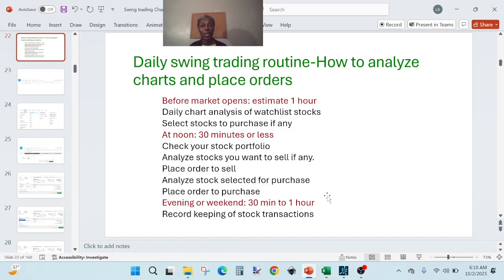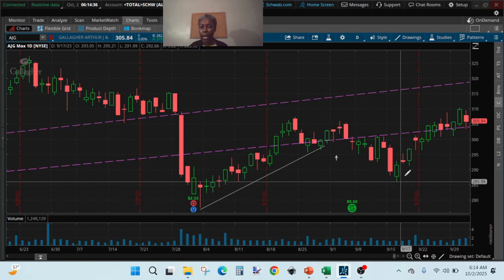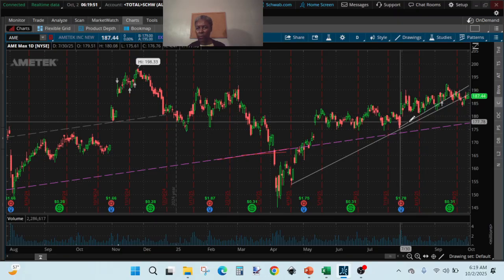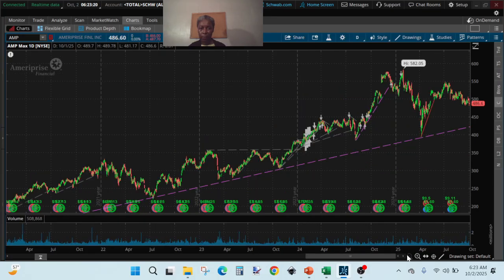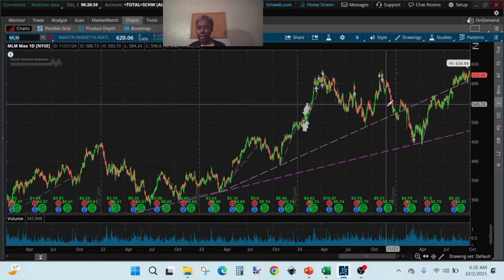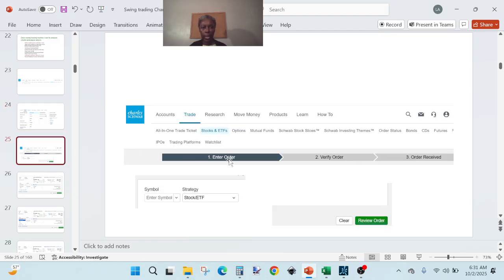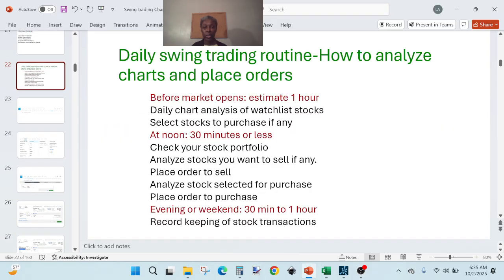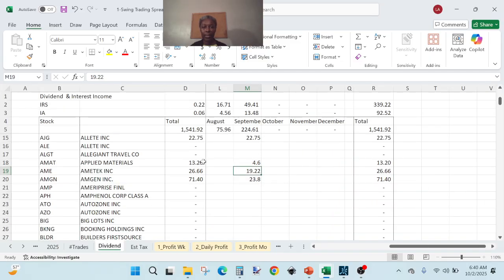Daily swing trading routine-How to analyze charts and place orders v175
Daily Stock Analysis (as of Oct 1, 2025)
AJG--Buy
AME--Buy
AMP—No Buy
Before market opens estimate 1 hour
Daily chart analysis of watchlist stocks
Select stocks to purchase if any
At noon: 30 minutes or less
Check your stock portfolio
Analyze stocks you want to sell if any.
Place order to sell
Analyze stock selected for purchase
Place order to purchase
Evening or weekend: 30 min to 1 hour
Record keeping of stock transactions